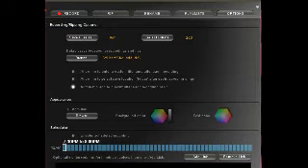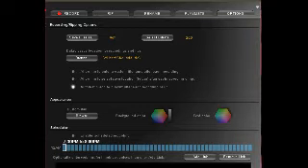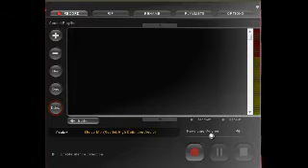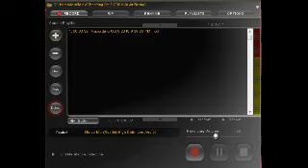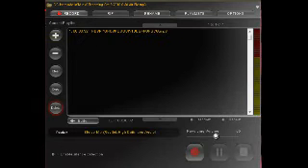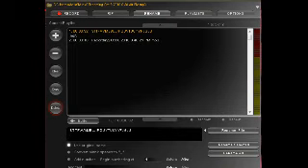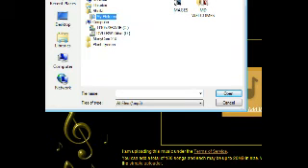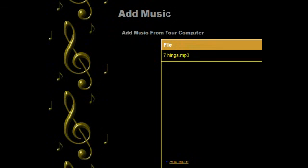MP3MYMP3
HOW TO USE TO MAKE MP3'S